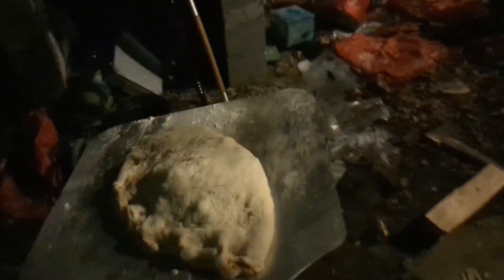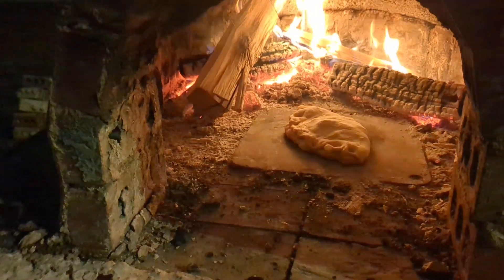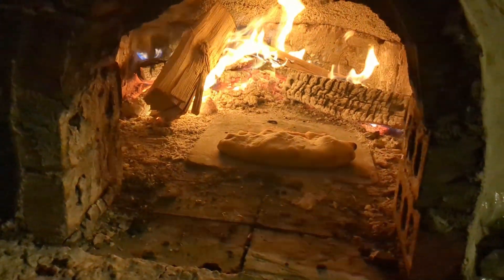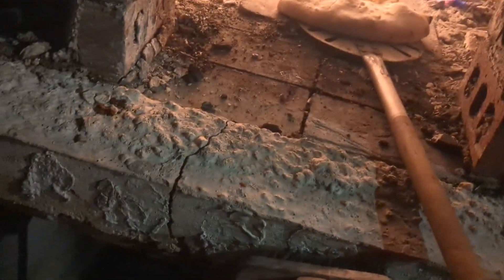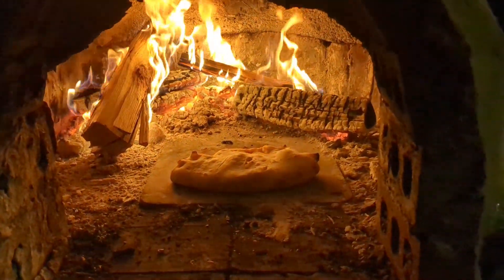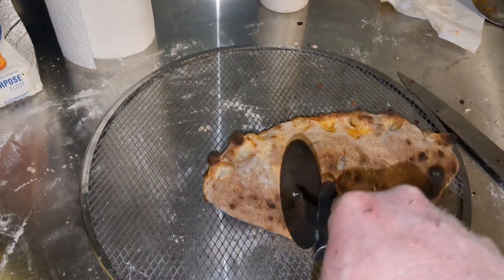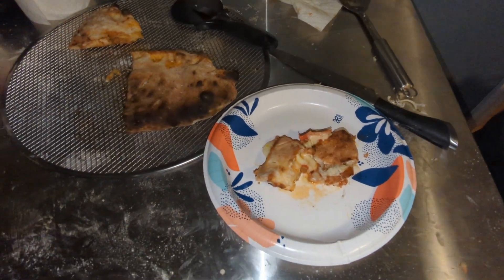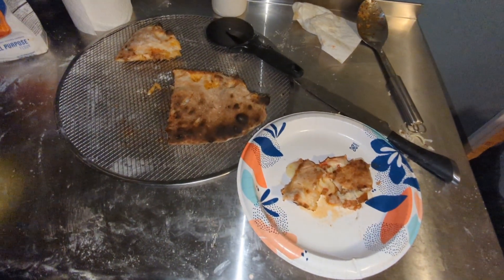cooking a quick calzone in a outdoor wood fired pizza oven home build